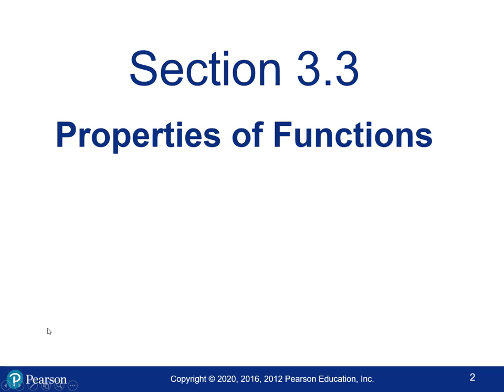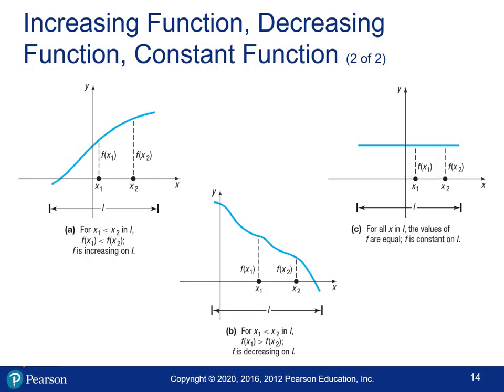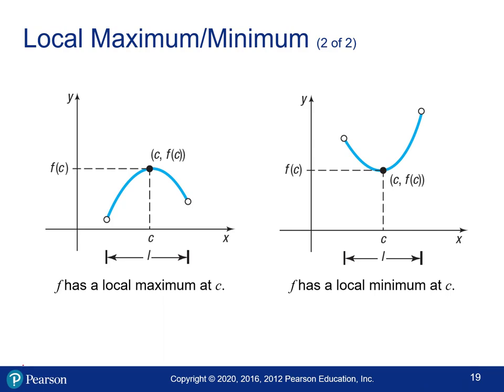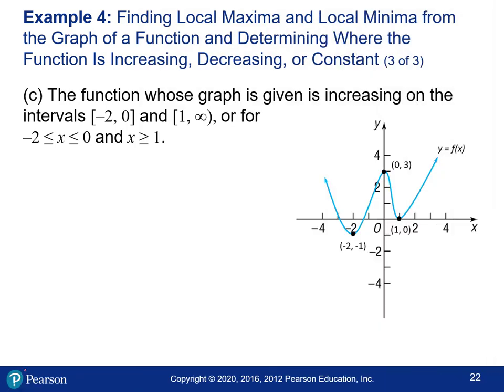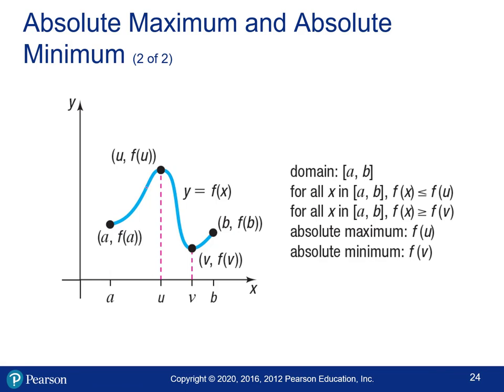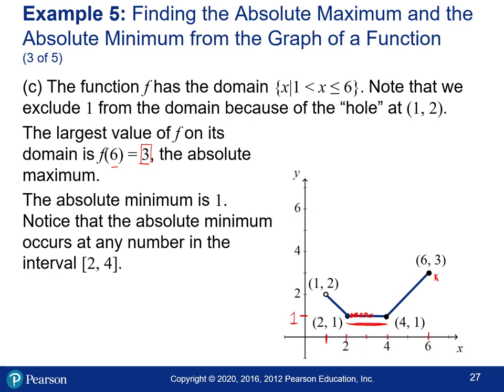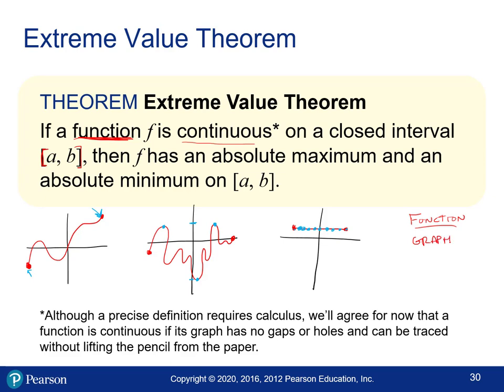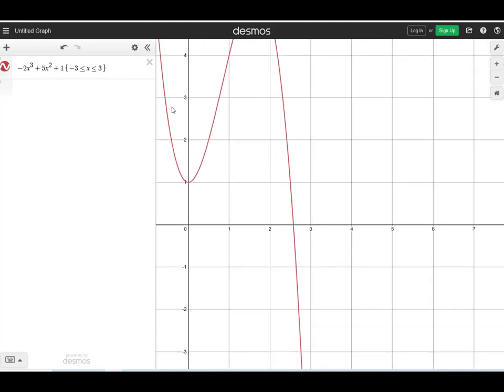Properties of Functions (Part 2) - College Algebra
In this video, we continue learning about functions. We use a graph to determine where a function is increasing, decreasing, or constant. We also
use a graph to locate local and absolute maximum and minimum values and explain how an open neighborhood around a point is required when considering if it is a local max or min. We finish by using Desmos graphing utility to approximate local maxima and minima and to determine where a function is increasing or decreasing.